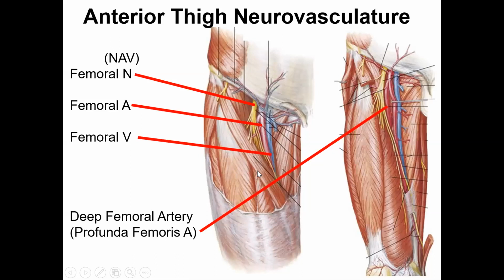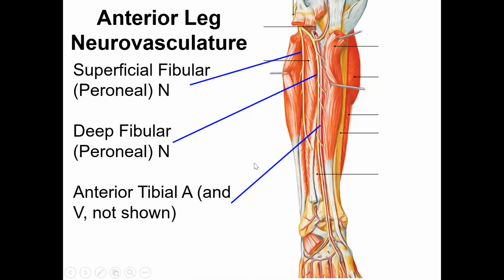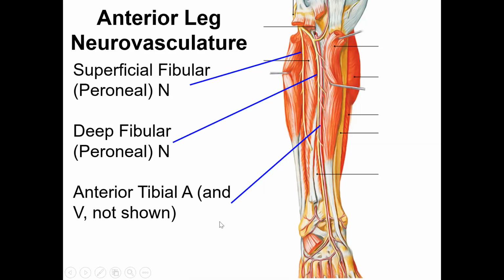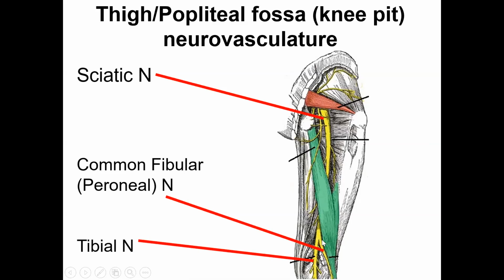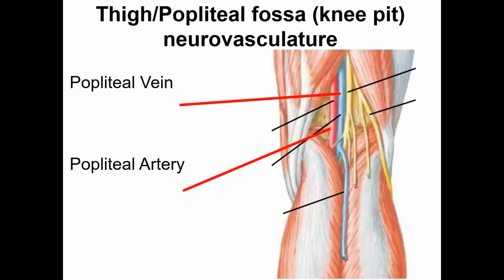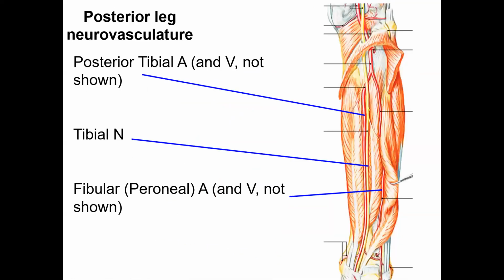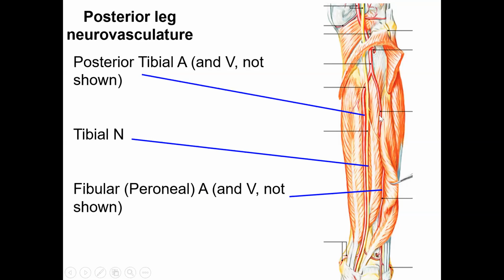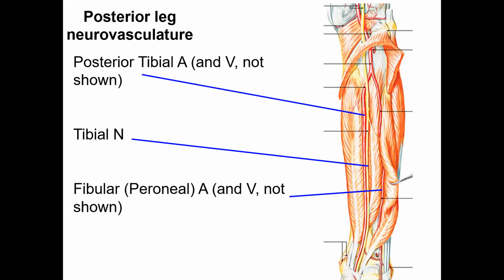BIO2510LABS Week 5 Lower Limb Part 3